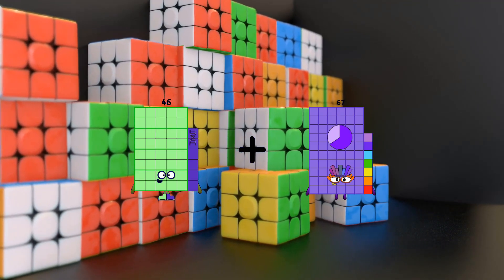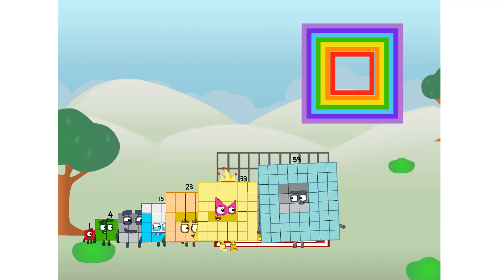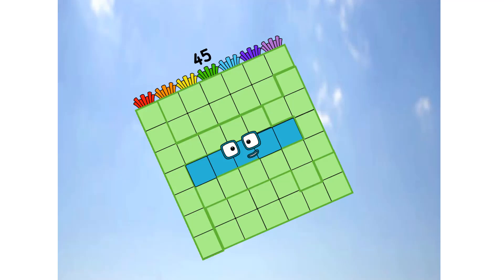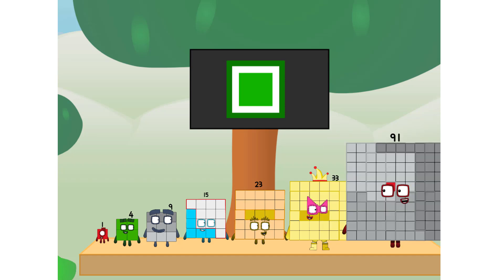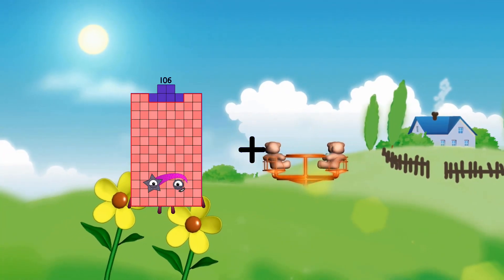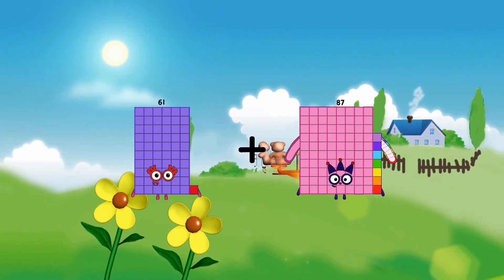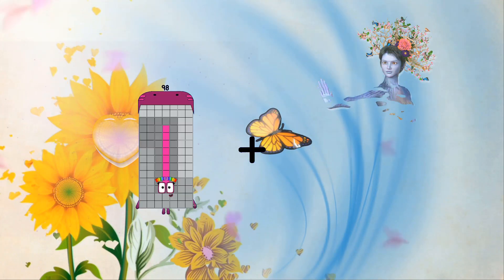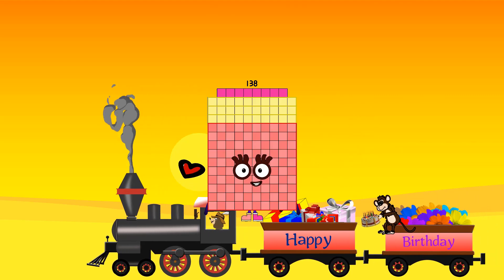Numberblocks Math: Undecimalblocks Square on the Moon | Numberblocks Step Squad | LEVEL 2 | #69